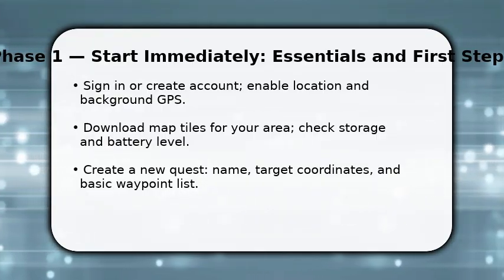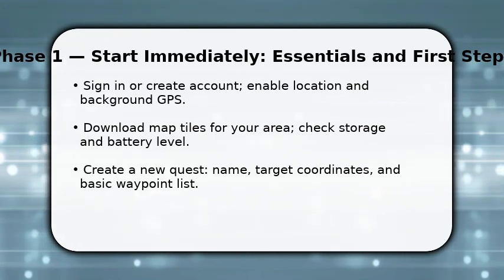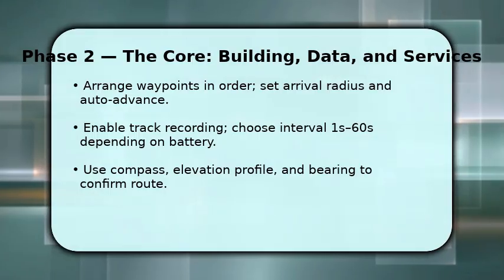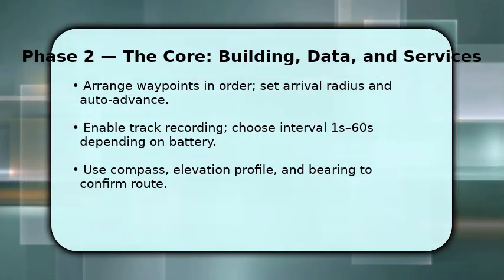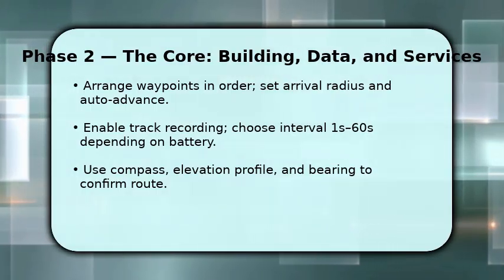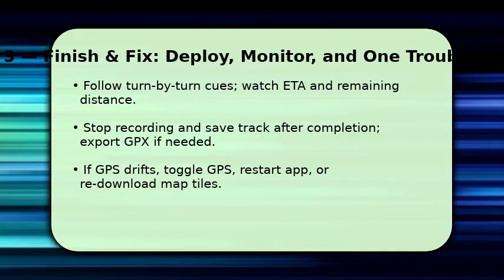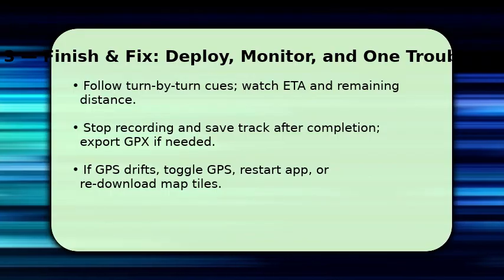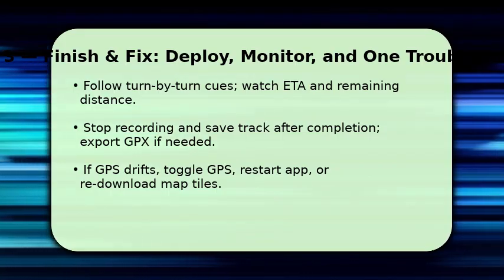How to Use Alpine Quest App (easy Method)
How to Use Alpine Quest App (easy Method) | 🔒 Surfshark VPN Deal — Stay private and secure. $1.99/mo + 3 Months Free ▸

Discover the simplicity of using Alpine Quest app for your adventures. This video guides you through an easy method to navigate and enjoy all features, ensthy with tips from seasoned explorers.

Alpine Quest, how to use, adventure guide, easy navigation, exploration tips, outdoor activities,